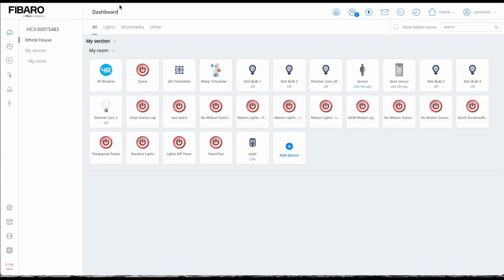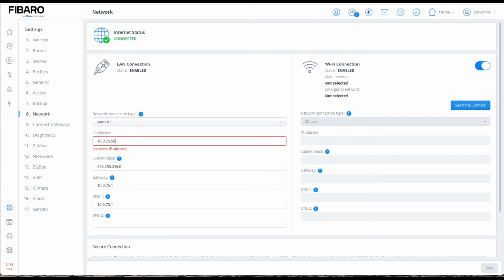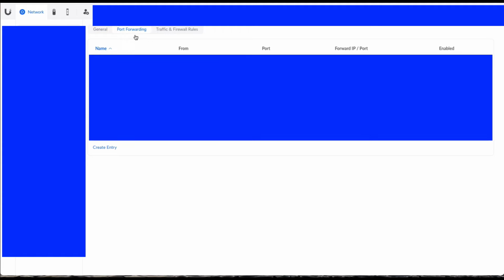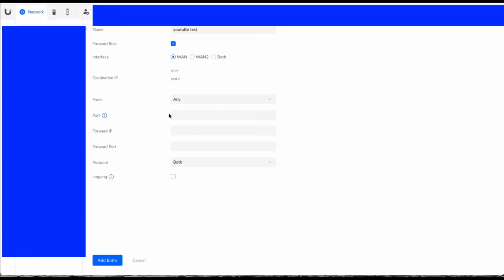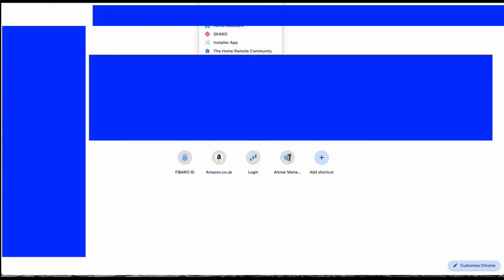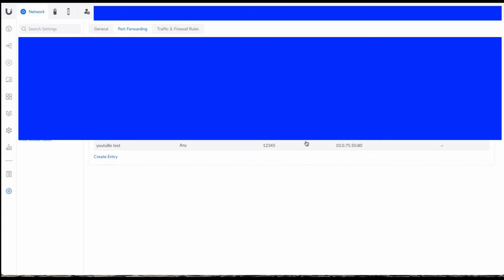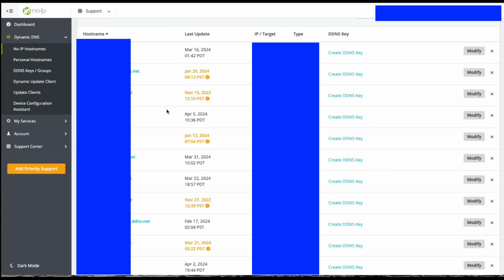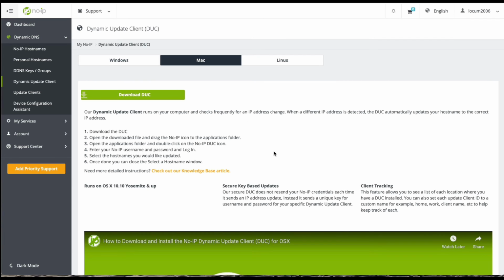How to access your HC3/HC3L from outside your network using DYNDNS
A guide on how to access your HC3 or HC3L or HC2 from outside your home network as though you are sitting at home.

Useful if the fibaro cloud servers are down.

It requires port forwarding to be setup.